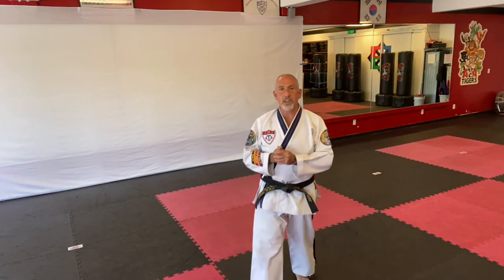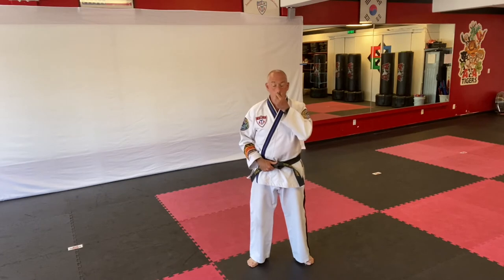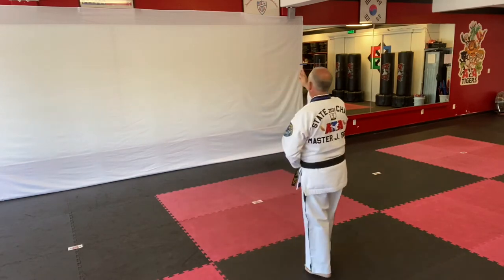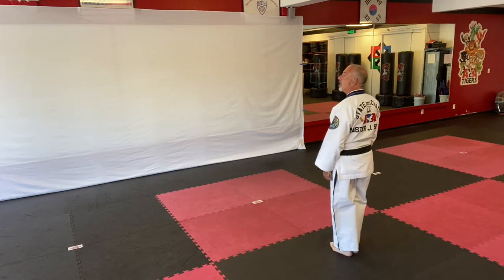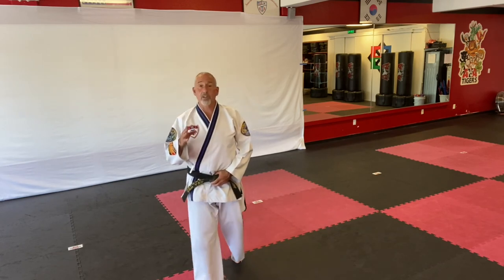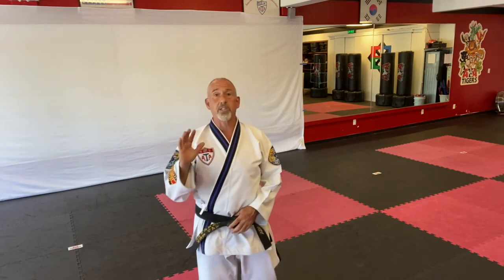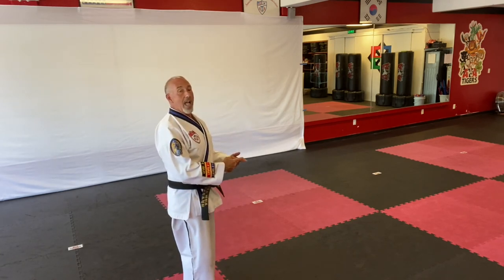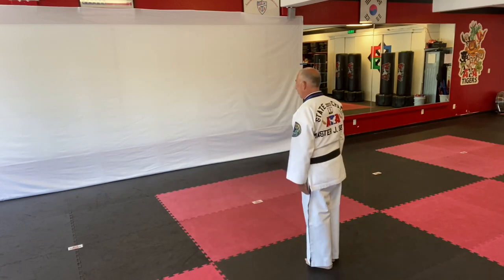How to bow in your class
Proper etiquette for bowing in or out as the senior student